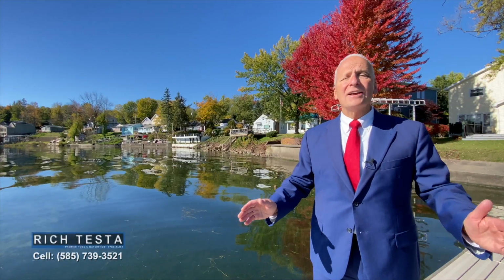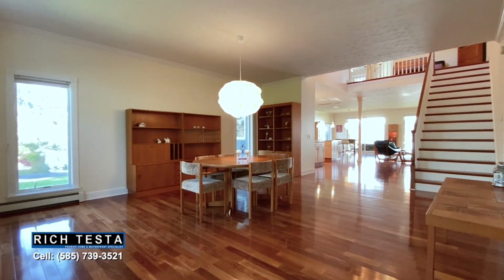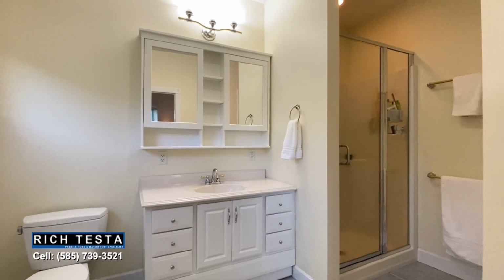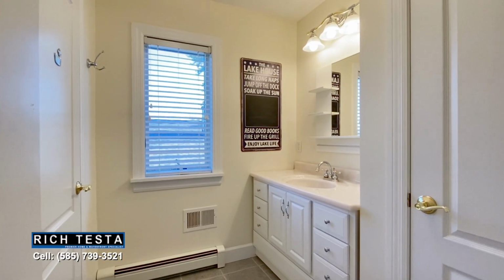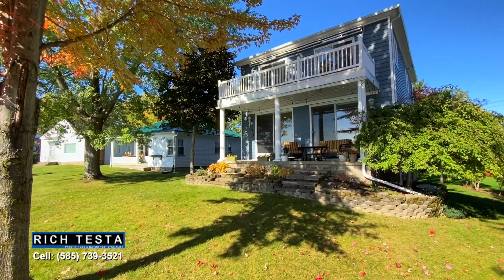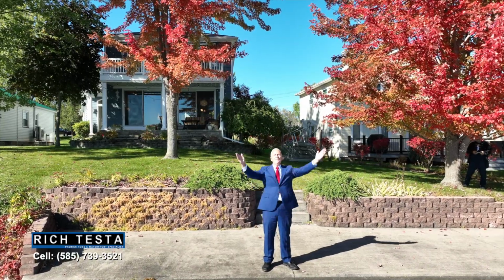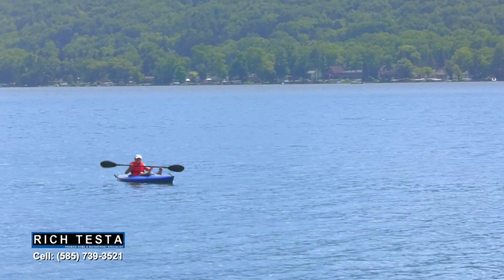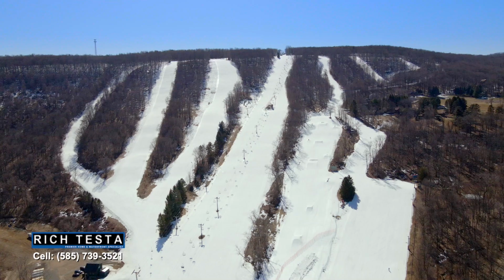RICH TESTA REAL ESTATE: HONEOYE LAKE - 8833 Sandy Bottom Road, Honeoye, NY